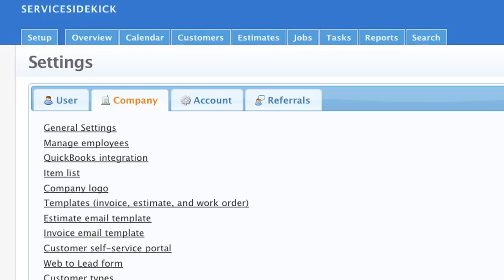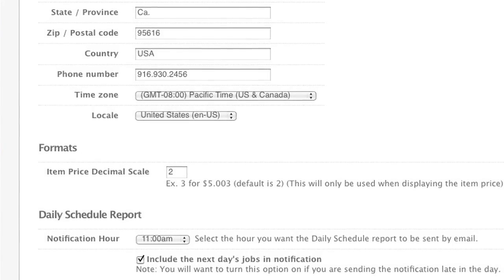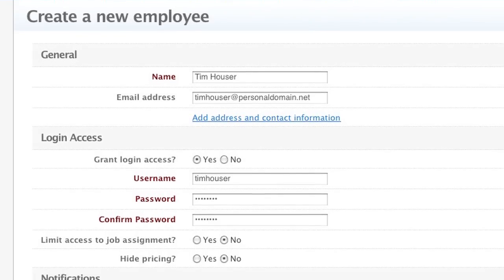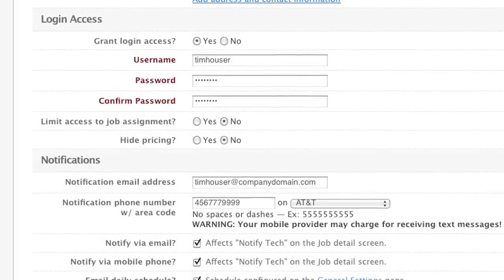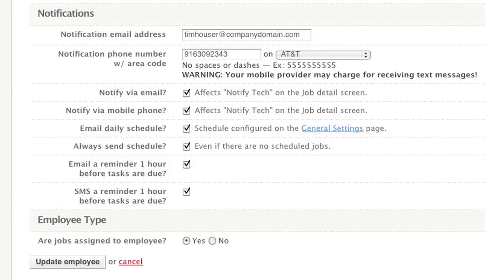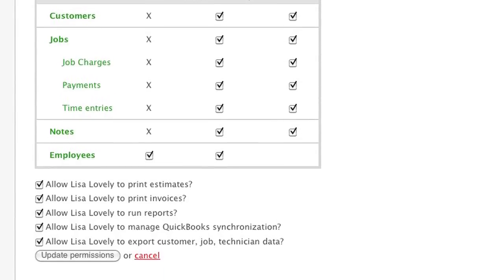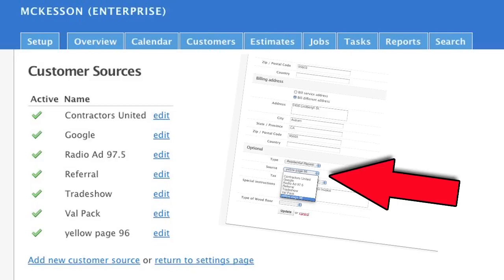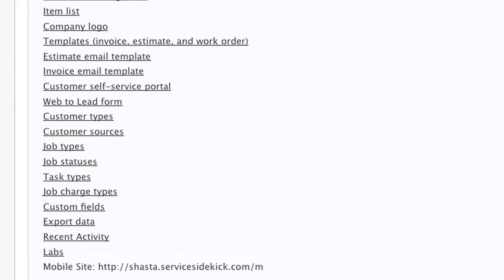Instant Training Series: Admin Settings